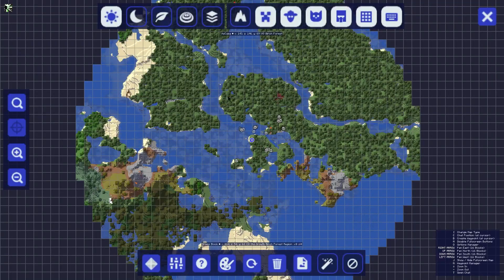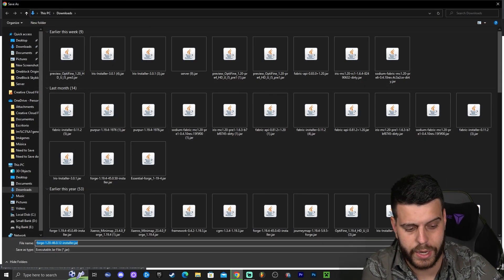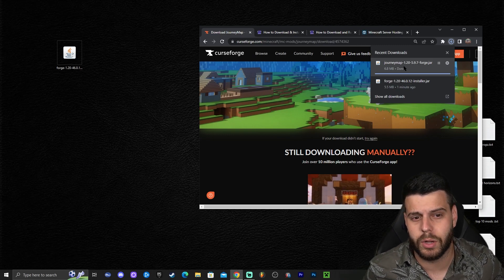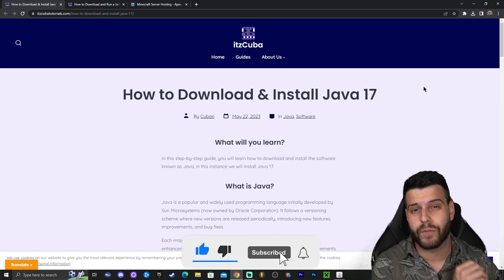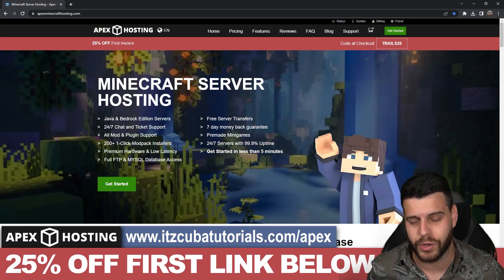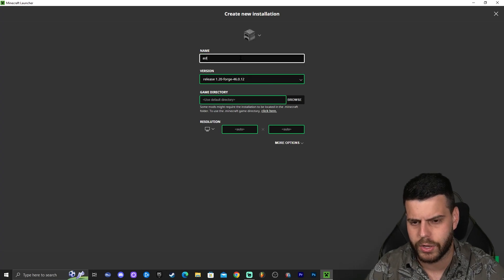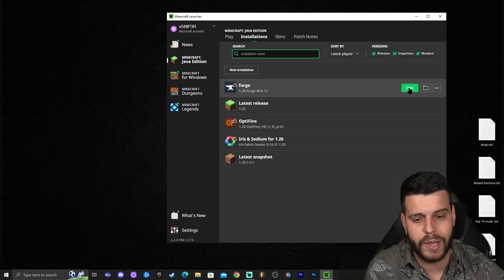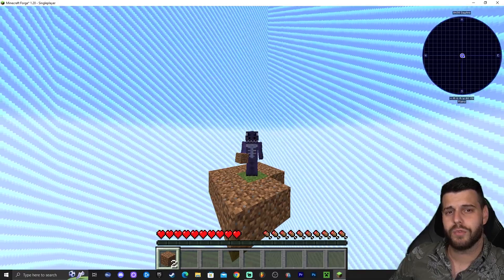How to Download & Install Forge 1.20 in Minecraft 1.20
Learn how to download & install forge 1.20 for Minecraft 1.20. This simple step by step on how to add forge 1.20 to minecraft guide will help you install forge 1.20 and get forge 1.20 working in Minecraft 1.20